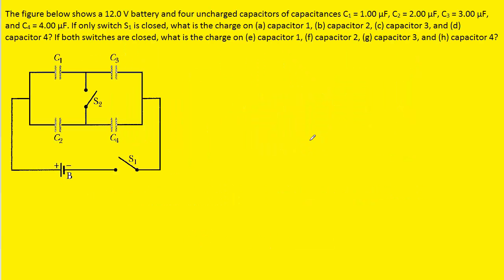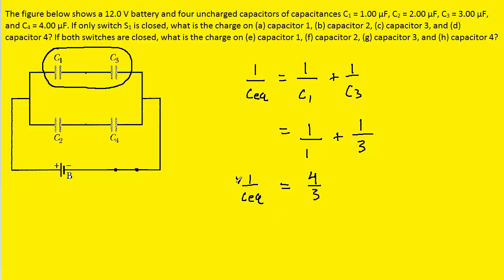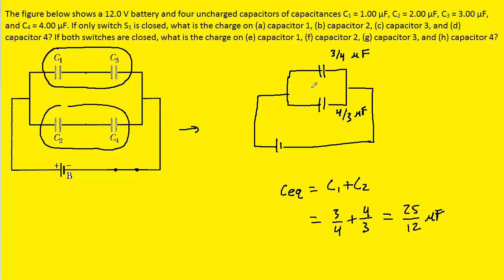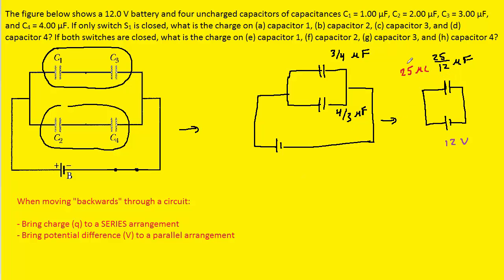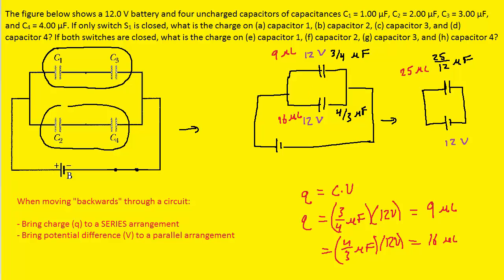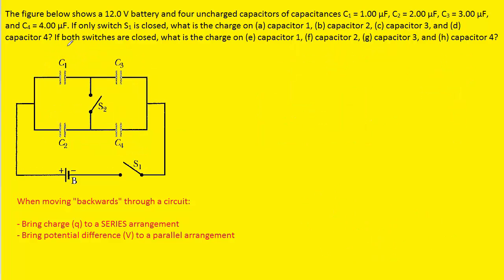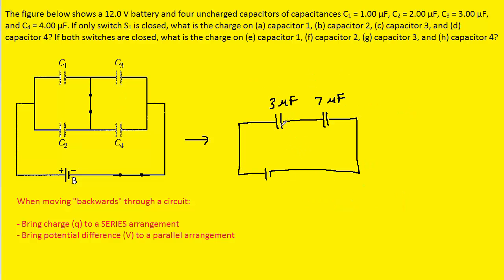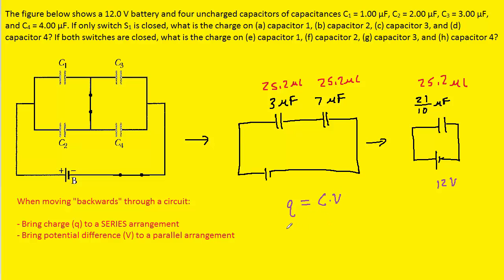The figure below shows a 12.0 v battery and four uncharged capacitors of capacitances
The figure below shows a 12.0 V battery and four uncharged capacitors of capacitances C1 =1.00 μF, C2 = 2.00 μF, C3 = 3.00 μF, and C4 = 4.00 μF. If only switch S1 is closed, what is the charge on (a) capacitor 1, (b) capacitor 2, (c) capacitor 3, and (d) capacitor 4? If both switches are closed, what is the charge on (e) capacitor 1, (f) capacitor 2, (g) capacitor 3, and (h) capacitor 4?